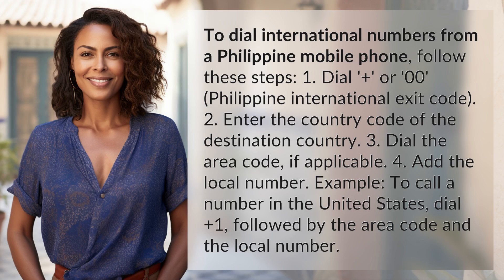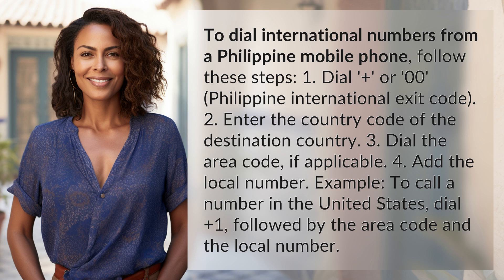How to dial international numbers from a Philippine mobile phone?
Easy Guide: Dialing International Numbers from a Philippine Mobile Phone 👉 International Dialing Guide 👉 Learn how to effortlessly dial international numbers from your Philippine mobile phone with these simple steps.

Laura S. Harris (2024, June 21.) How to dial international numbers from a Philippine mobile phone?
    🌐 AskAbout.video